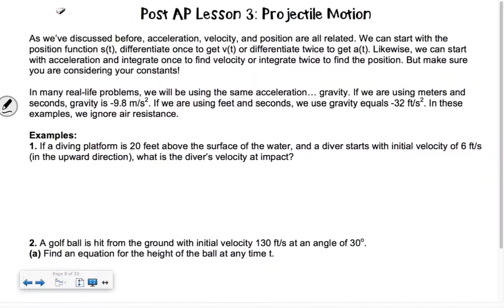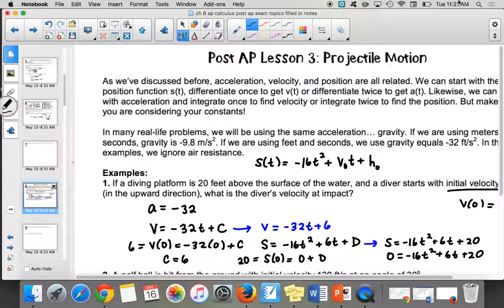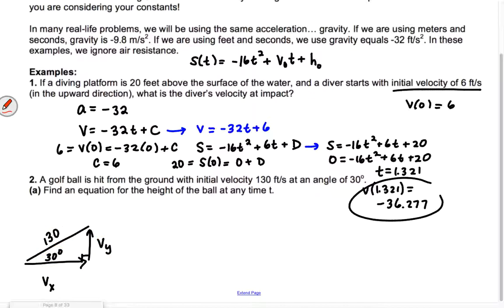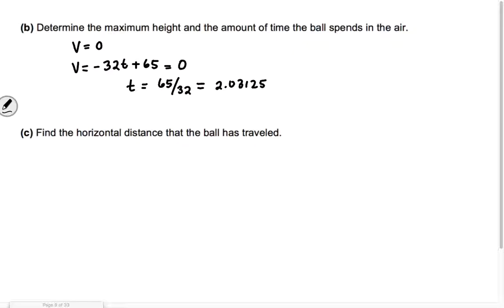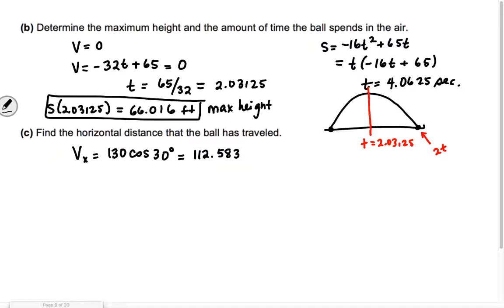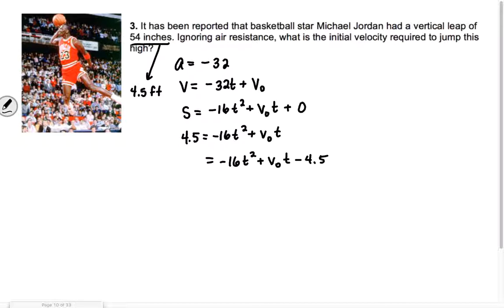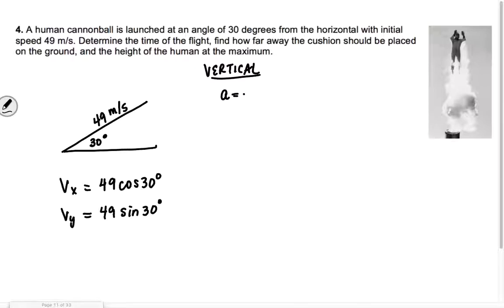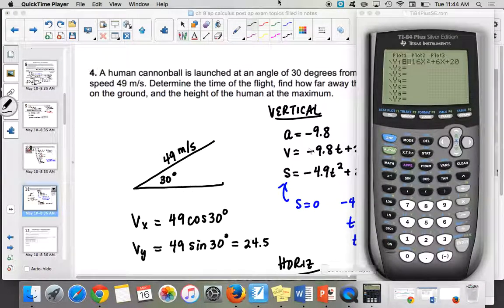Post AP Lesson 3: Projectile Motion